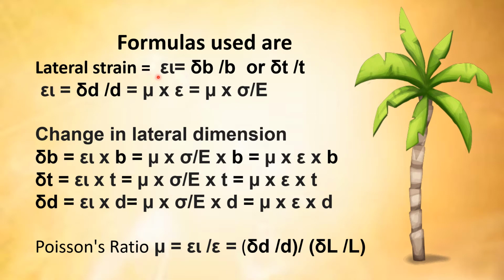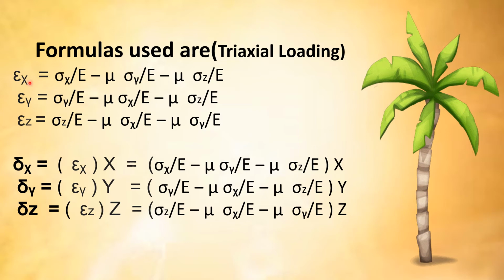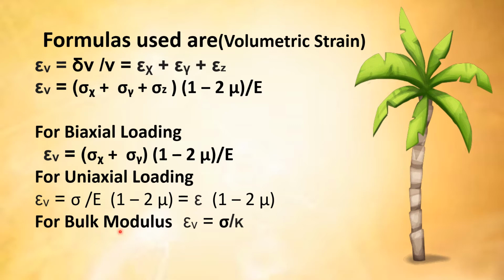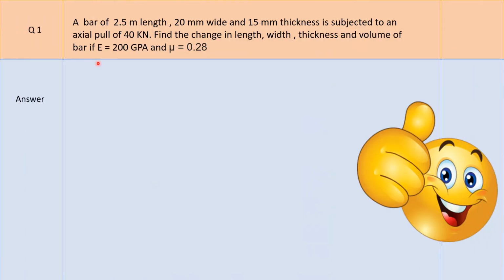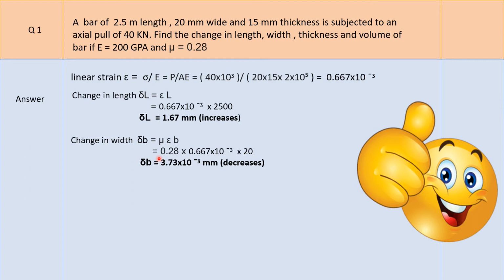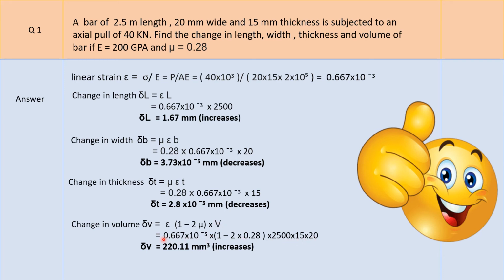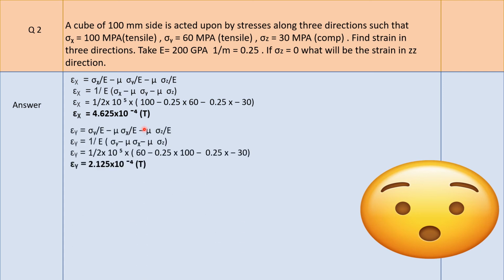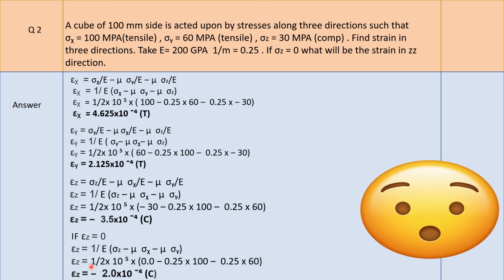20 Problems on Triaxial Loading 1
20 Problems on Triaxial Loading 1